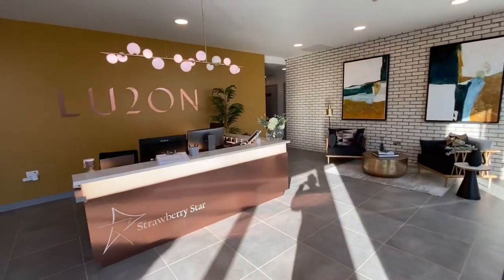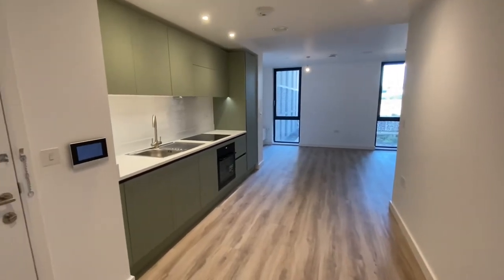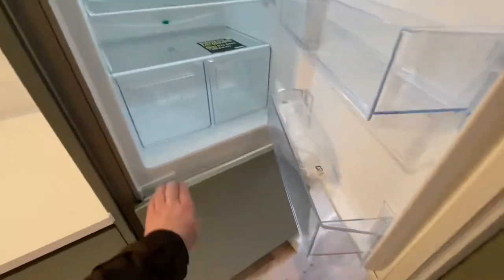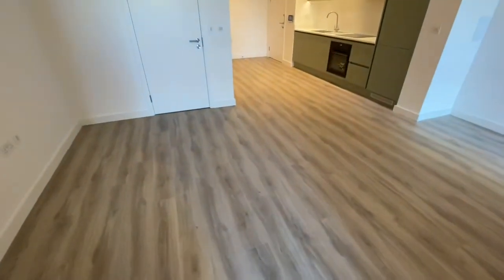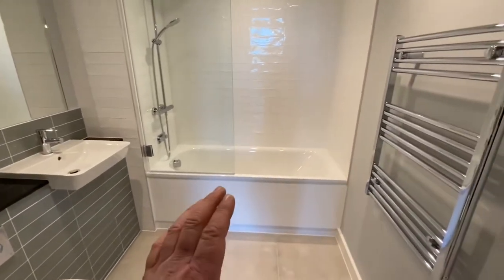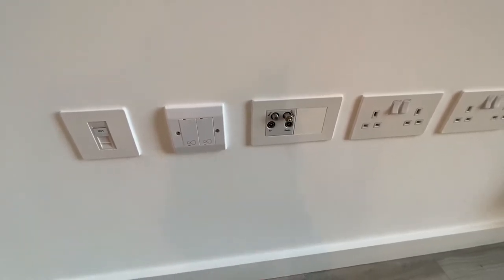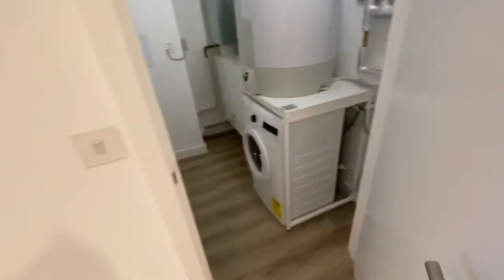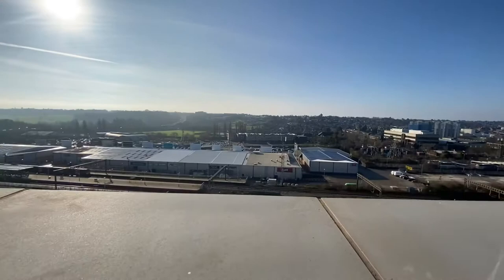Luxury new studio apartment at Strawberry Star Luton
Brand new luxury studio apartment available at Strawberry Star Luton.

Luton property#United Kingdom#housing

By Ray Khalid